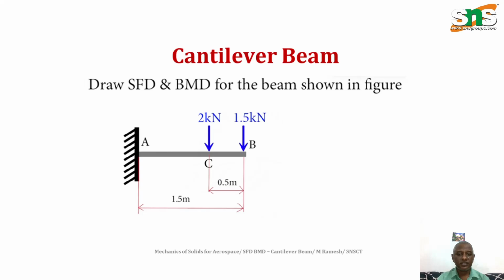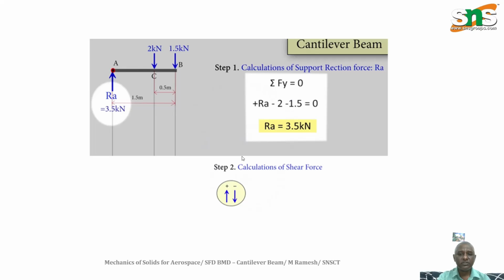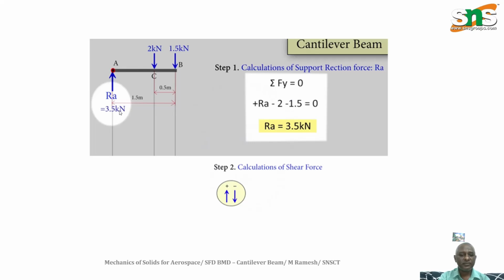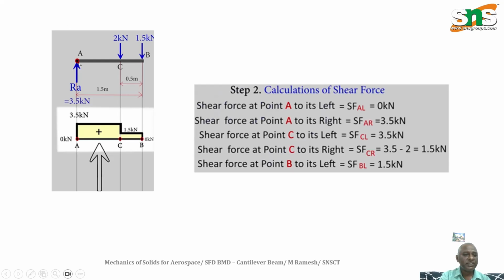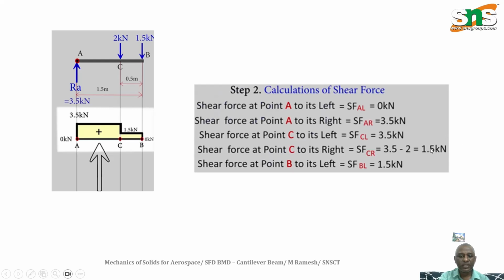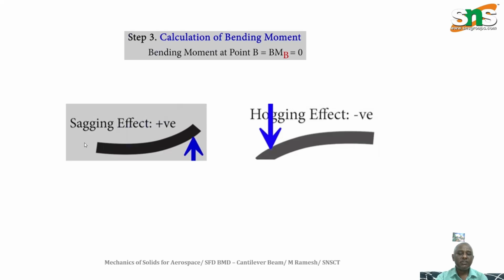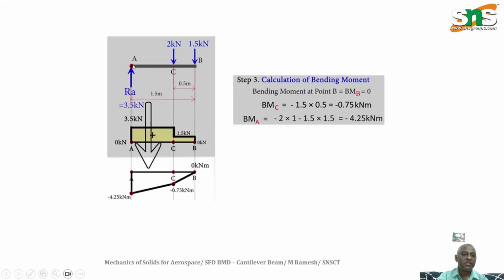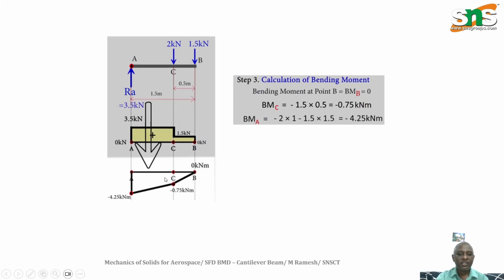SFD and BMD in Cantilever Beam | Mechanics of Solids | SNS Institutions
In a cantilever beam, the Shear Force Diagram (SFD) shows the variation of shear force along the length, usually starting from zero at the free end and reaching a maximum at the fixed end. The Bending Moment Diagram (BMD) represents the bending moment distribution, which is zero at the free end and maximum (negative or hogging) at the fixed end. Both SFD and BMD depend on the type of loading applied on the beam.